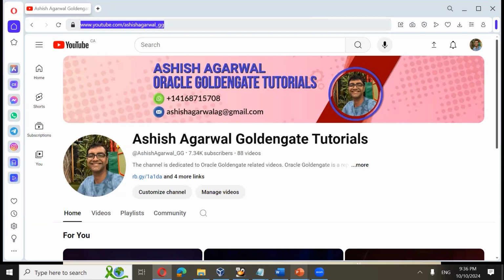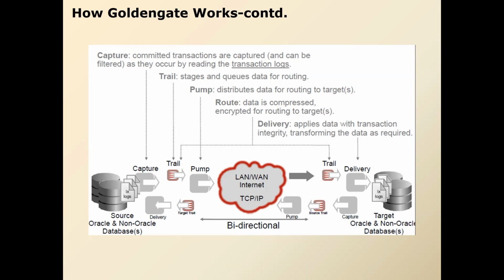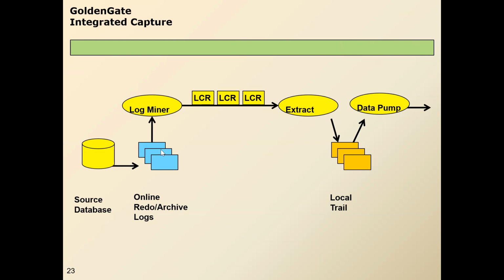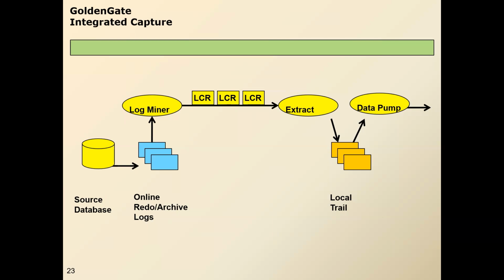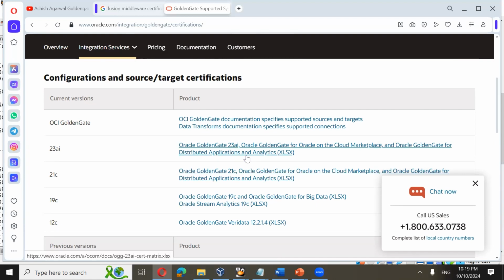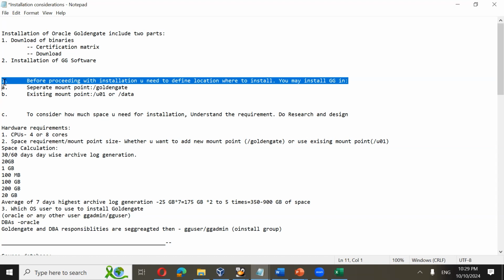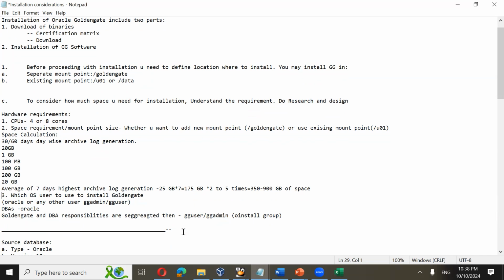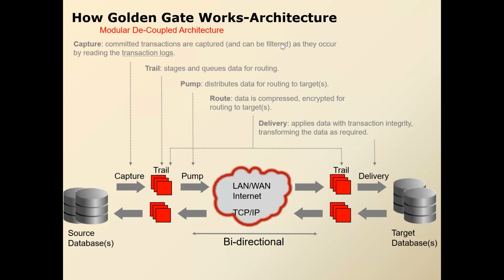Oracle Goldengate Processes and Installation Requirements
This is the Day 2 session recording of 30 day learning Oracle Goldengate challenge started from 9th oct 2024. Day 1 ession can be watched over below link:

A. Oracle Goldengate Architecture - How data flows in Goldengate?
All the processes in Goldengate work independently from each other however they depend on each other for reading the data. We call capture process as extract process as well.  There are two types of extract processes.
1- Classic Extract process
2- Integrated Extract process

Classic extract is there since beginning . Capture process is external to database and it reads the data in sequential manner and capture only committed transaction. In  integrated capture log minor build happens and logminer sends changes in the form of LCR to the Extract process. Performance of integrated capture is very high and much faster  than classic capture. It creates less load on the database as well.

B.

1. The Goldengate training VM Has 19c Database and 21c OGG Binaries are present in /home/oracle/softwares
2. For Goldengate binaries download, Before download and install Install , make a note of below
Source : DB Type , Version , Platform
Target : DB Type , Version , Platform

C.

Before you proceed with download and installation , always Check the certification matrix

-Follow the instructions to download the GG from OTN
 Check for system requirement and supported platform for oracle goldengate version we are installing use link :

-After copying the Software , invoke the runInstaller

Before proceeding with installation u need to define location where to install. You may install GG in:
Seperate mount point:
Existing mount point

To consider how much space u need for installation, Understand the requirement. Do Research and design

Hardware requirements:
1. CPUs- 4 or 8 cores
2. Space requirement/mount point size- Whether u want to add new mount point (/goldengate) or use exising mount point(/u01)
Space Calculation:
30/60 days day wise archive log generation.
20GB
1 GB
100 MB
100 GB
Average of 7 days highest archive log generation -25 GB*7=175 GB *2=350-500 GB of space
3. Which OS user to use to install Goldengate
(oracle or any other user ggadmin/gguser)
DBAs -oracle
Goldengate and DBA responsiblities are seggreagted then - gguser/ggadmin (oinstall group)

Post-session assignment:
1) complete lab setup for both VMs
2)     install OGG on ggate1 and ggate2